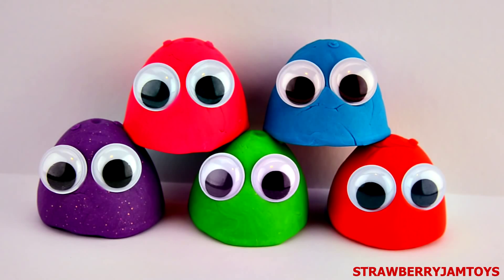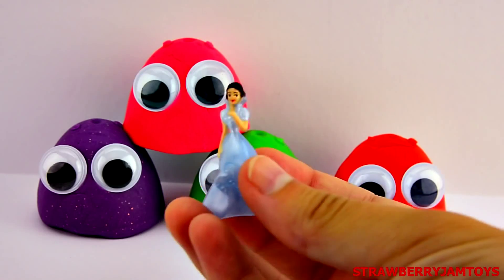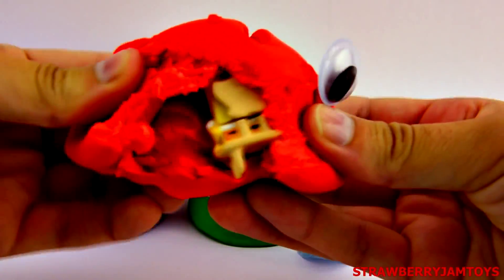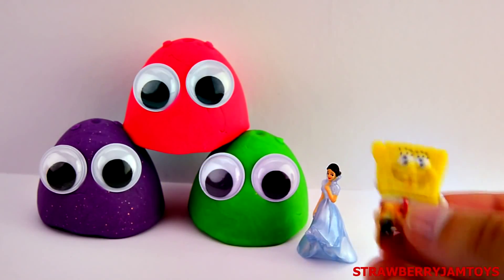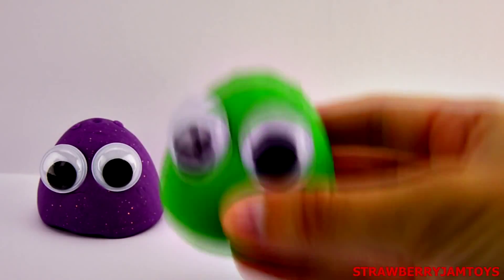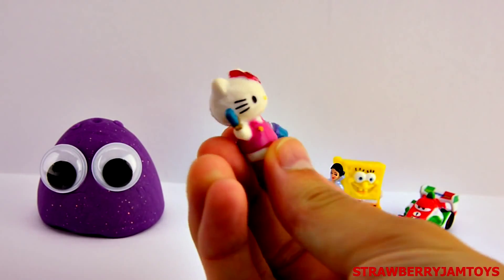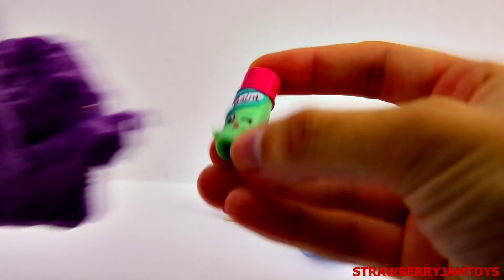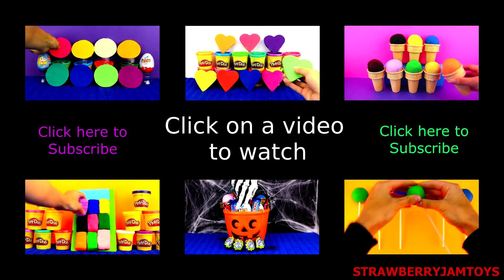Thomas and Friends - Snow White Hello Kitty - Surprise Eggs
Surprise Toys  - Thomas & Friends Guess Who! Guess the Engine Thomas the Train  guess! Hi friends! Today Pinkie will open a Jurassic World Play-Doh Surprise Egg with lots of surprises inside.

Pinkie, Bubbles, and Joy invite you to join us at Surprise Toys.
The toys featured in this video includes Imaginext Deep Sea Diver, Transfromers Mash ‘Ems, Slam City Rey Mysterio, Minecraft Blind Box Pig, Quick Shots Krypton Clash Superman, egg, and Xtreme Ride Squinkies.

We would love to hear from you. Keep watching for more fun videos.
Jurassic World is a 2015 American adventure science fiction film and the fourth installment of the Jurassic Park series. It was directed and co-written by Colin Trevorrow, produced by Frank Marshall and Patrick Crowley, and stars Chris Pratt and Bryce Dallas Howard. The production companies were Steven Spielberg's Amblin Entertainment, also responsible for the rest of the franchise, and Thomas Tull's Legendary Pictures. Set 22 years after the events of Jurassic Park, Jurassic World takes place on the same fictional island of Isla Nublar, off the Pacific coast of Central America, where a theme park populated with cloned dinosaurs has operated for ten years. The park plunges into chaos when a genetically modified dinosaur, Indominus rex, breaks loose and goes on a rampage across the island.

Universal Pictures intended to begin production on a fourth Jurassic Park film in 2004 for a summer 2005 release, but the film entered over a decade of development hell while the script went through revisions. Following a suggestion from Spielberg, writers Rick Jaffa and Amanda Silver explored the idea of a functional dinosaur park. Once Trevorrow was hired as director in 2013, he followed the same idea while developing a whole new script with Derek Connolly. Principal photography rolled from April to August 2014, primarily in Louisiana while also using the original Jurassic Park filming locations in Hawaii. Again the dinosaurs were created through computer-generated imagery by Industrial Light & Magic and life-sized animatronics by Legacy Effects, a company created by the alumni of Jurassic Park veteran Stan Winston.

Jurassic World was released on June 10, 2015 in over 60 countries. The film received positive reviews from film critics, who praised it for its visuals, action scenes and musical score, but drew some criticism for its tone and writing. After a record-breaking opening weekend that had the film grossing more than $500 million worldwide, Jurassic World has generated over $1.6 billion in box office revenue, standing as the fourth-highest-grossing film of all time without inflation adjustment, as well as the second-highest-grossing film of 2015 and the highest in the franchise. A sequel is scheduled for June 22, 2018.